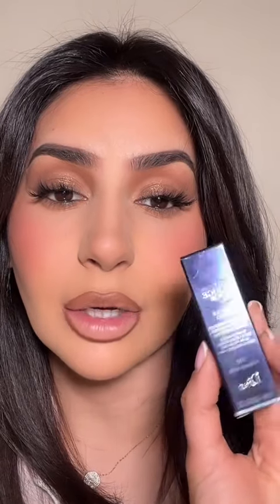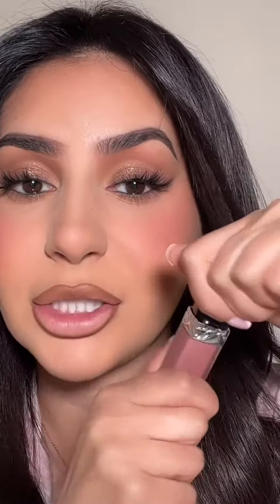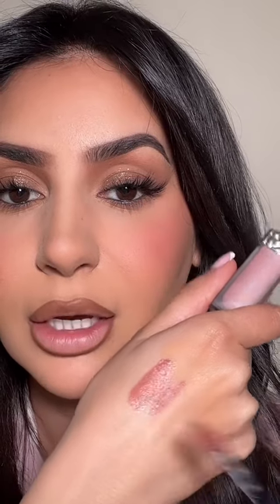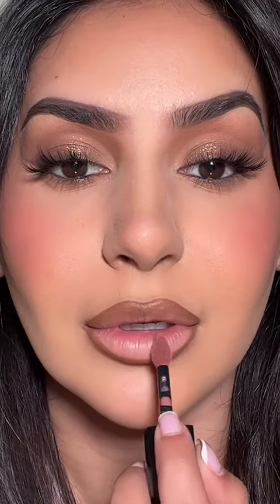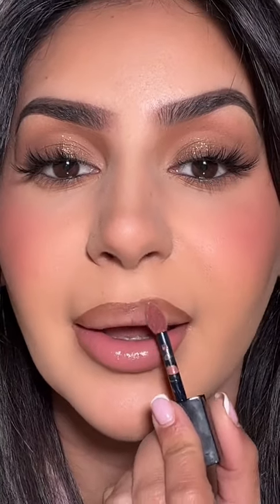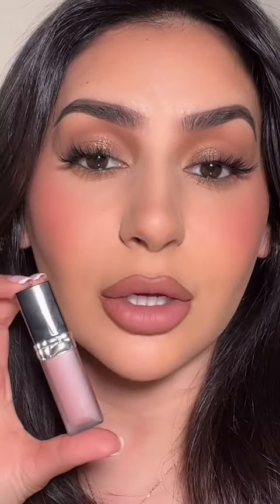Obsessed with this lip combo👄Tag a friend who loves lipstick makeupbybrooktiffany foryou foryoupag